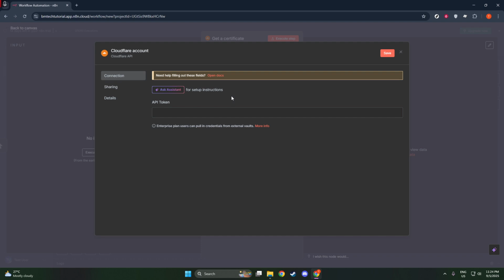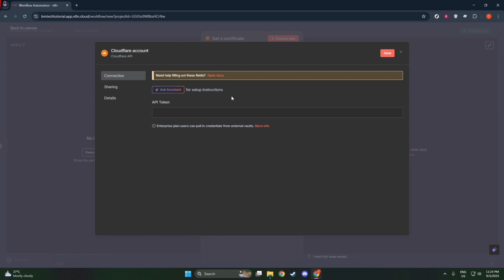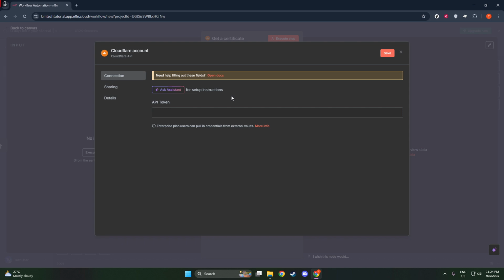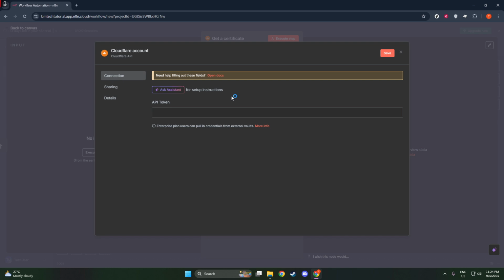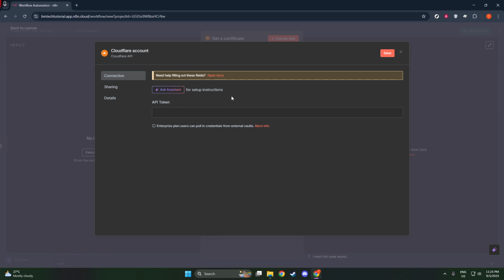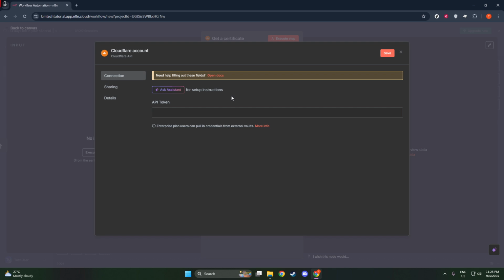How to Connect Cloudflare to N8N [2026 Full Guide]